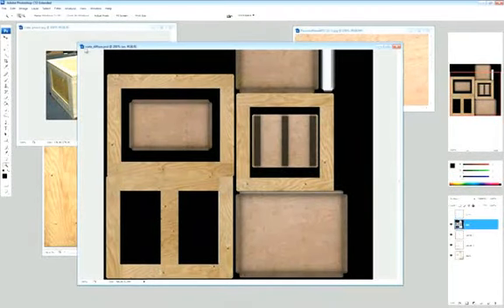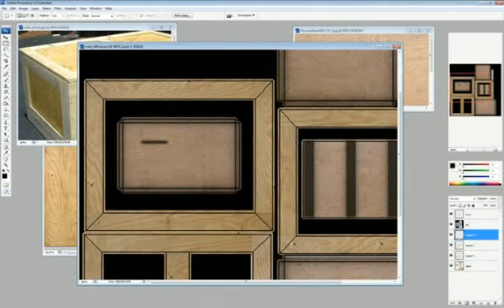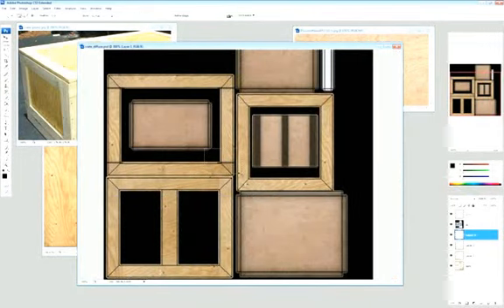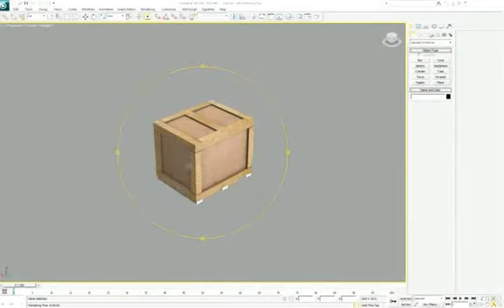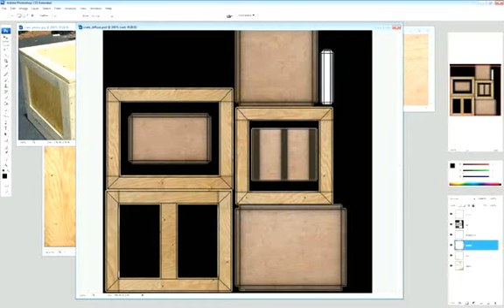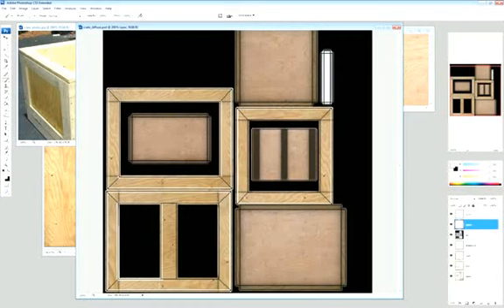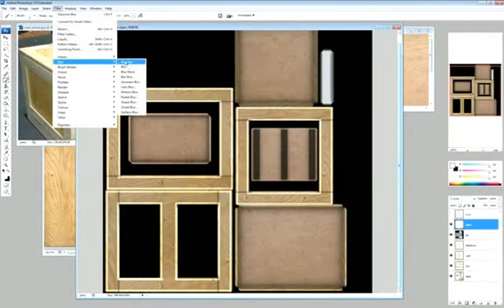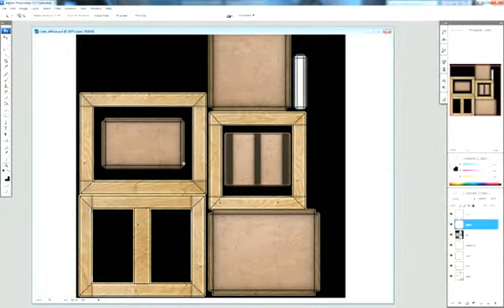Texturing Tutorial part2